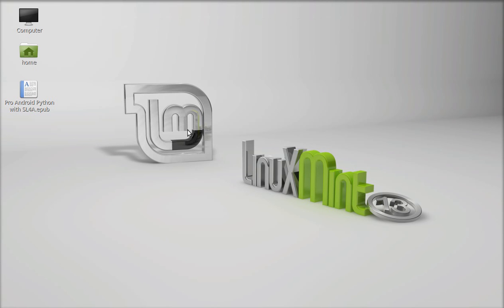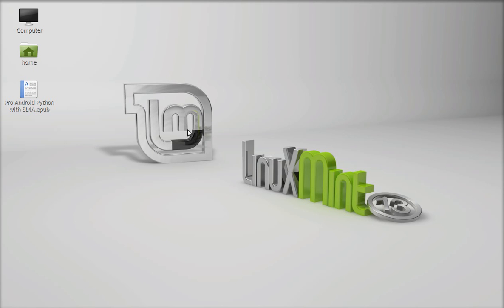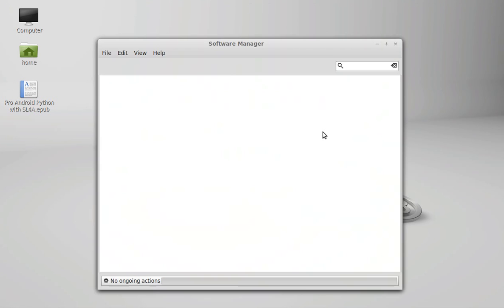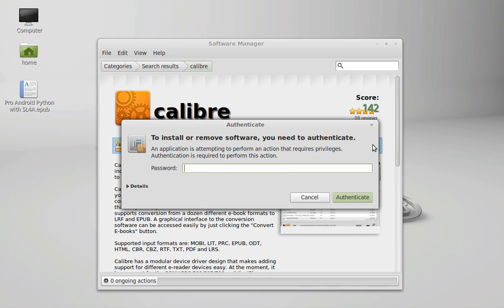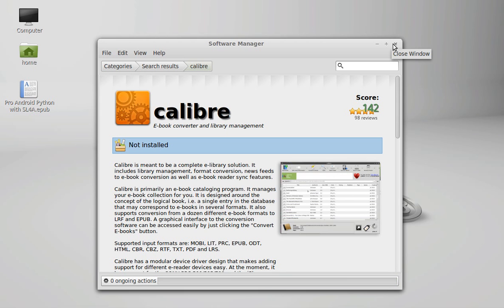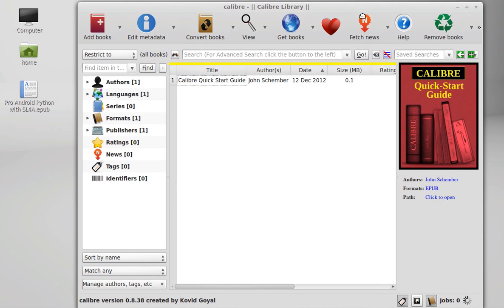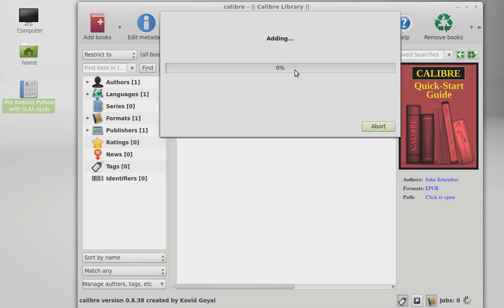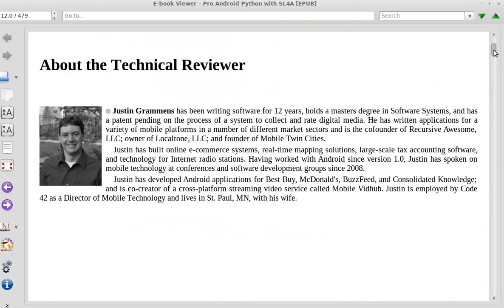How to open and read an epub file on Linux Mint / Ubuntu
To open or read an epub file on linux mint / ubuntu, you need to install an application called Calibre.
Calibre is an ebook converter and librabry management software.